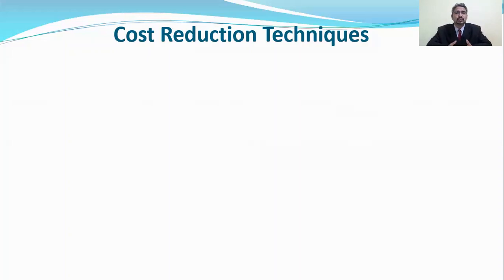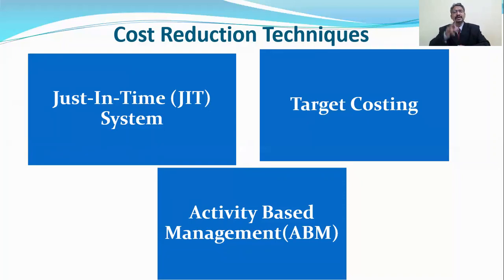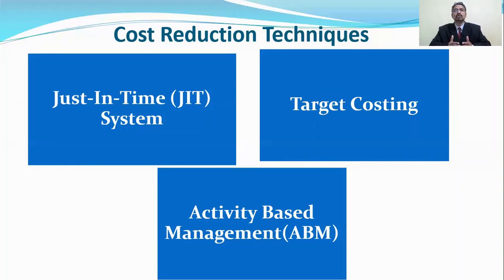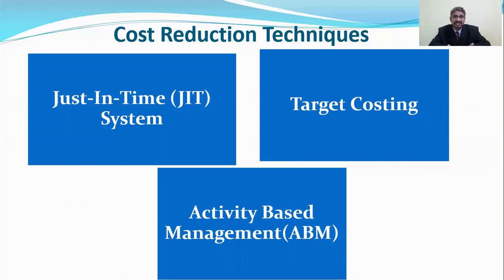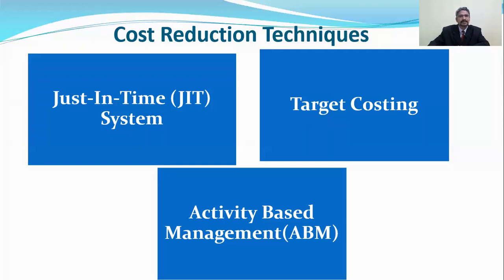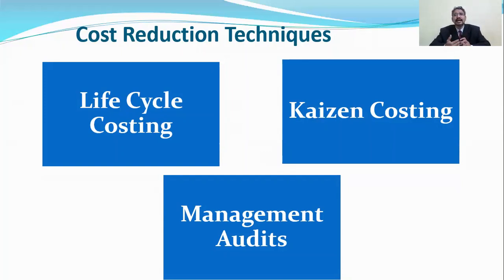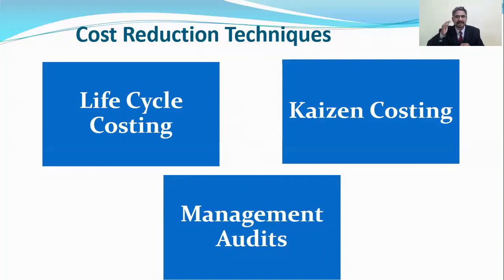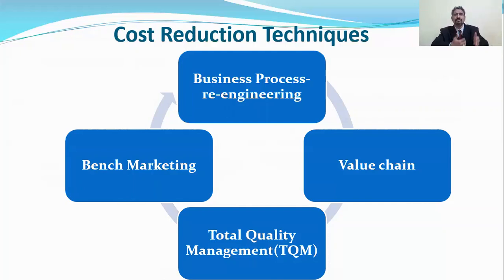Cost Reduction Technics